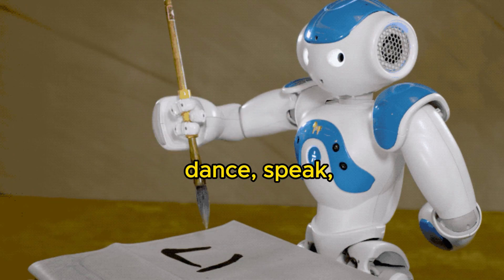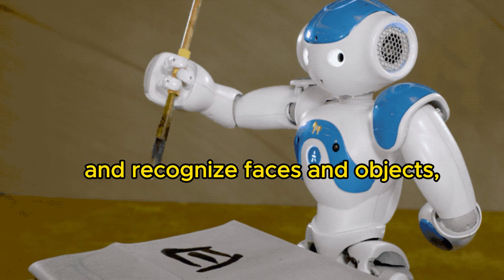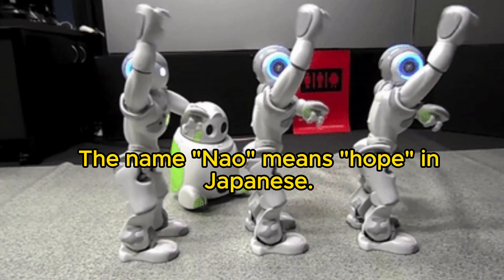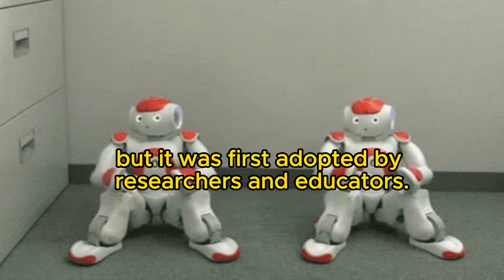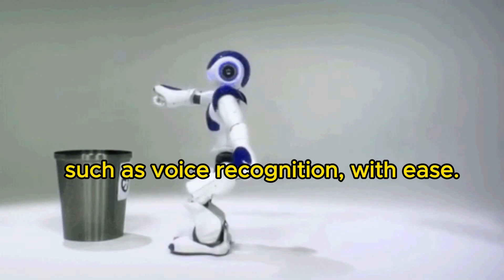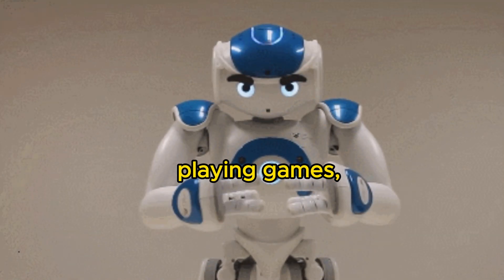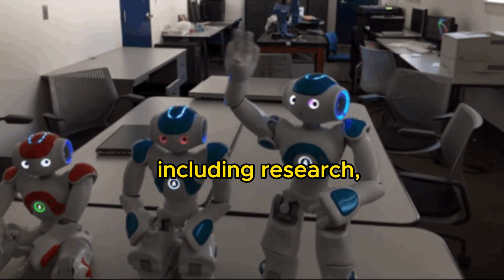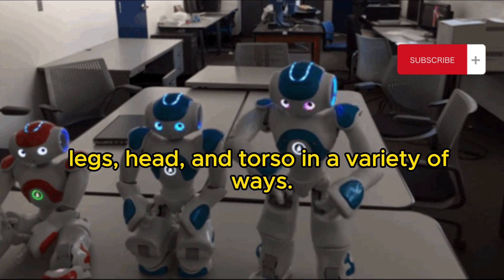NAO Robot importance, features and what can NAO robot do?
Nao robot can walk, dance, speak, and recognize faces and objects, It is used in schools, colleges, and universities to teach programming and conduct research into human-robot interactions, It is used in a number of healthcare centers, including usage in care homes.

Nao has been used to teach children with autism, help people with disabilities, and even perform surgery. The name "Nao" means "hope" in Japanese. Nao was originally designed to be a domestic companion, but it was first adopted by researchers and educators.

Nao robot can recognize faces and objects, and it can also speak and understand human language. NAO robots performed complex operations, such as voice recognition, with ease. Nao is 58 centimeters tall and weighs 4.3 kilograms.

Nao robot can be programmed to perform a variety of tasks, such as dancing, playing games, and giving presentations. It has a built-in camera and microphone, so it can see and hear its surroundings.

Nao robot is used in a variety of settings, including research, education, and healthcare.  It has 25 degrees of freedom, which means it can move its arms, legs, head, and torso in a variety of ways.